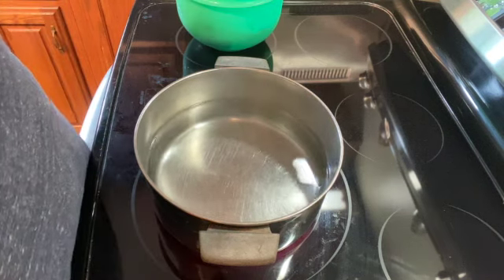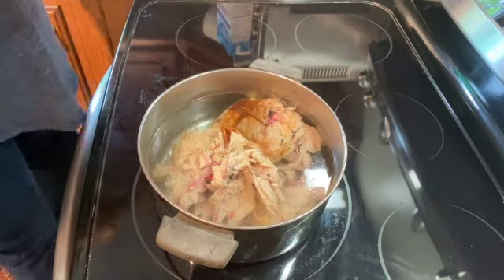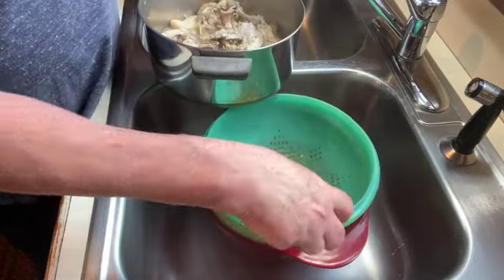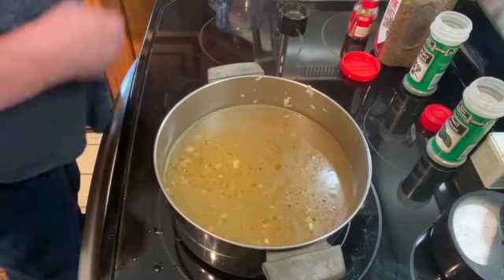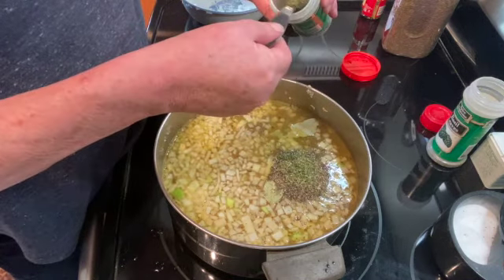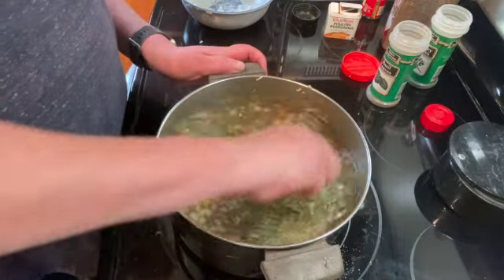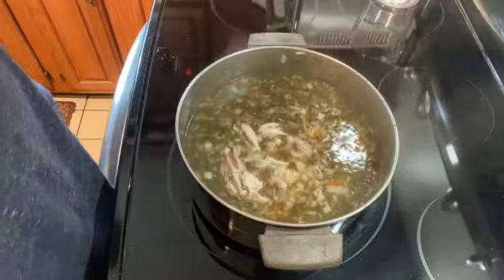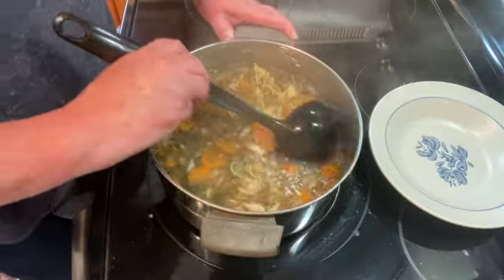Homemade Chicken Noodle Soup Recipe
2-3 cups cooked chicken
chicken broth (at least 6-8 cups)
1 onion (chopped)
2 stalks celery (chopped)
2 carrots (chopped)
2 bay leaves
2 tsp thyme
2 tsp basil
2 tsp parsley
1 tsp poultry seasoning
1 tsp salt (to taste)
1 tsp black pepper (to taste)
1 cup wide noodles (or any pasta you like)